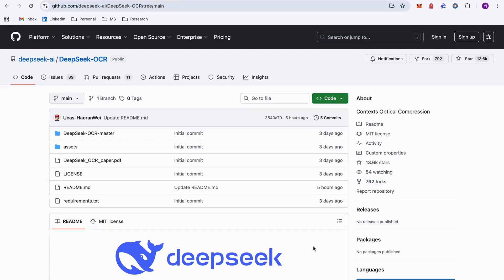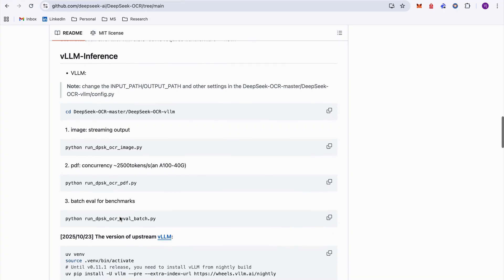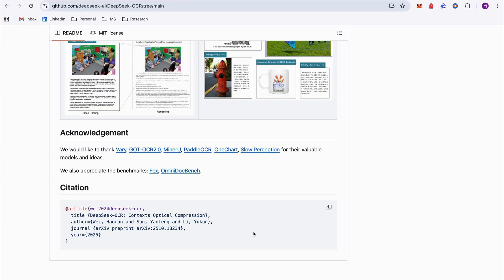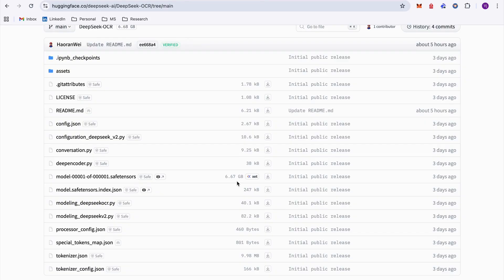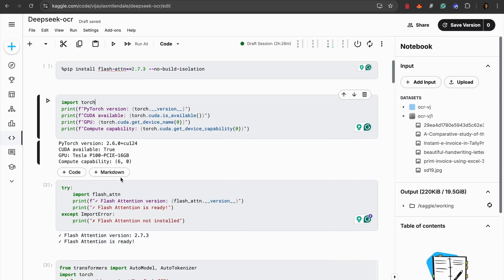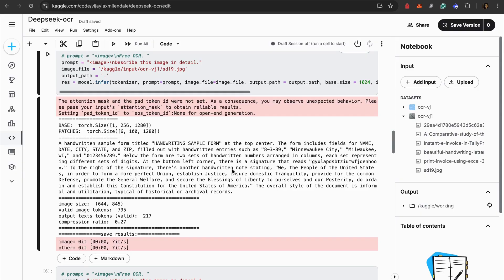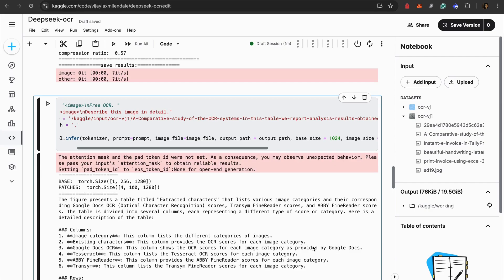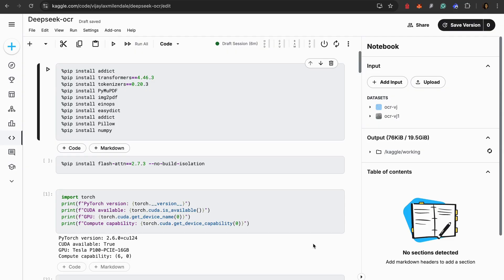DeepSeek-OCR in Action! Run the Model Yourself on Kaggle (Free GPU Setup)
🚀 DeepSeek-OCR Hands-On Tutorial

In this video, we’ll go beyond theory and run DeepSeek-OCR live on a Kaggle Notebook, showing how this open-source model processes text through vision transformers.

You’ll learn:
• How to set up the Kaggle environment for DeepSeek-OCR
• How to clone the official repo and load the Hugging Face model
• How to test image-to-text extraction and compression behavior
• Real-time results, performance insights, and GPU usage

📌 Topics Covered:

Environment setup on Kaggle (GPU runtime)

Installing dependencies & running inference

Understanding output format & visualizing results

Comparison with traditional OCR pipelines